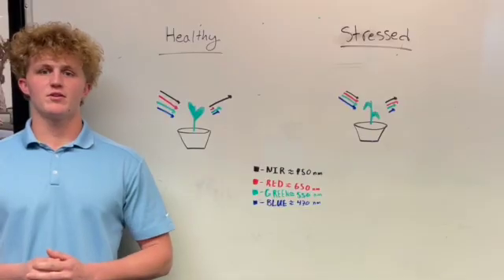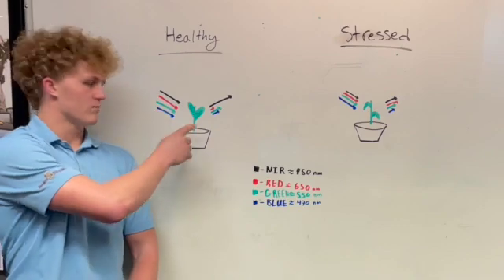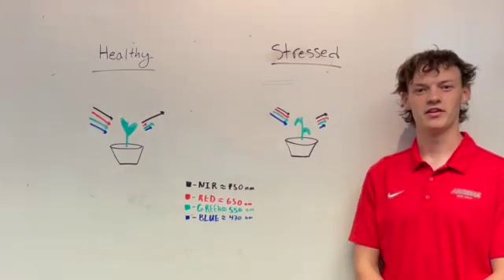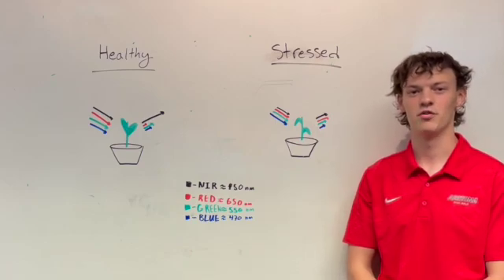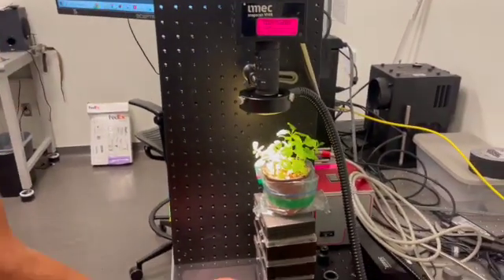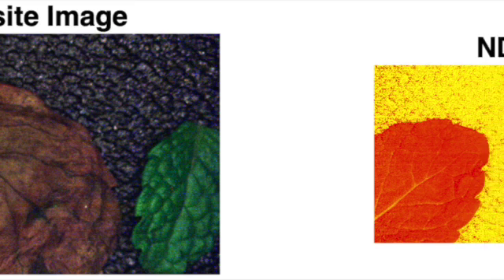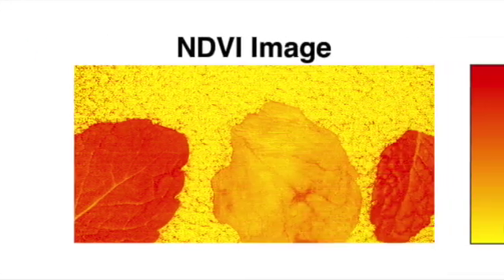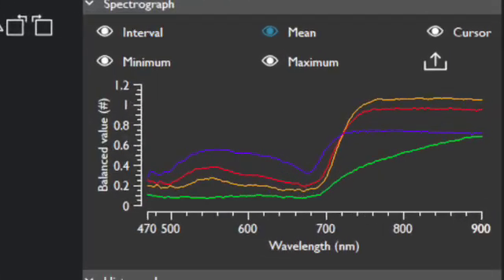OPTI380A Final Lee, Sundling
Hyperspectral Imaging of Plants